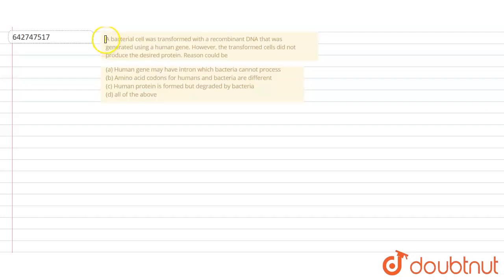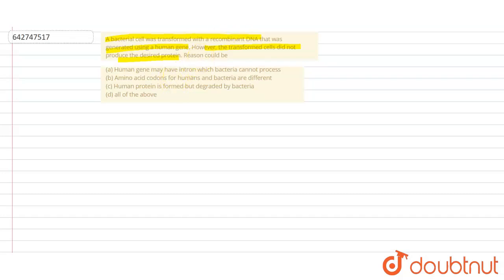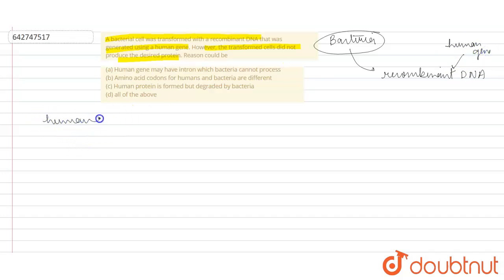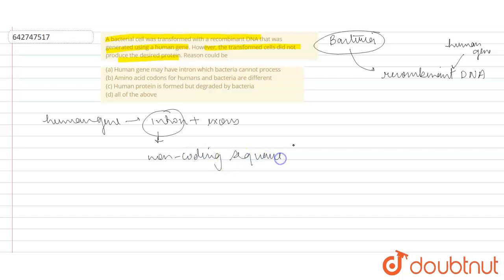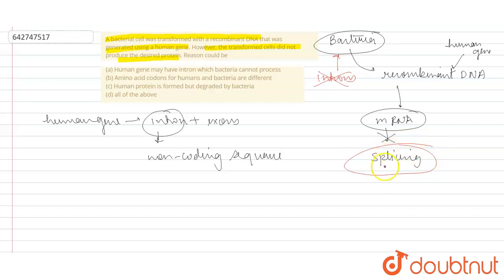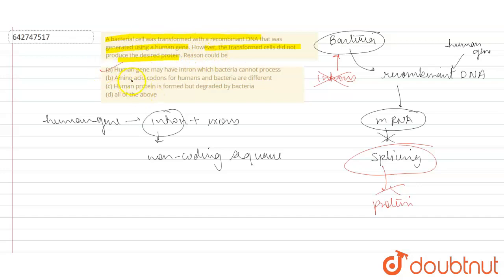A bacterial cell was transformed with a recombinant DNA that was generated using a human gene. H...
A bacterial cell was transformed with a recombinant DNA that was generated using a human gene. However, the transformed cells did not produce the desired protein. Reason could be\n(a) Human gene may have intron which bacteria cannot process \n\n(b) Amino acid codons for humans and bacteria are different \n\n(c) Human protein is formed but degraded by bacteria \n\n(d) all of the above\n\n
Class: 12
Subject: BIOLOGY
Chapter: BIOTECHNOLOGY - PRINCIPLES AND PROCESSES
Board:NEET

👉 Have Any Query? Ask Us.